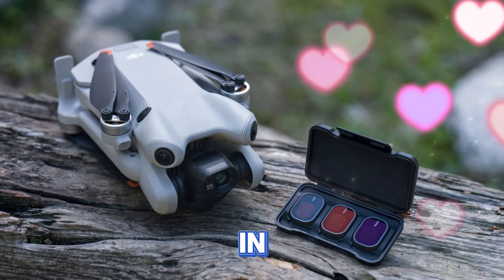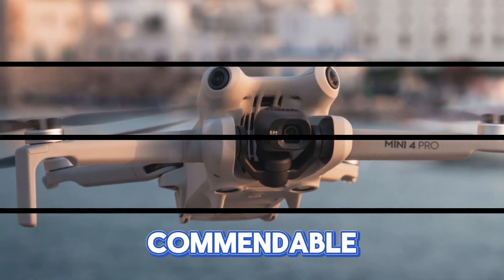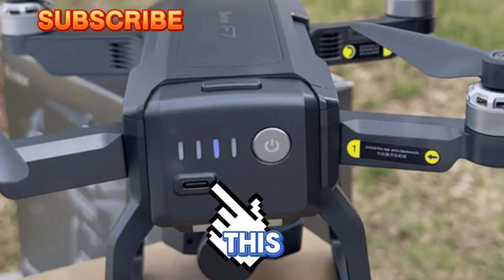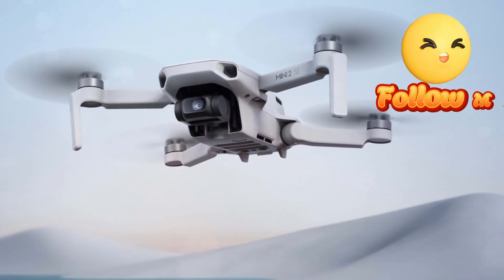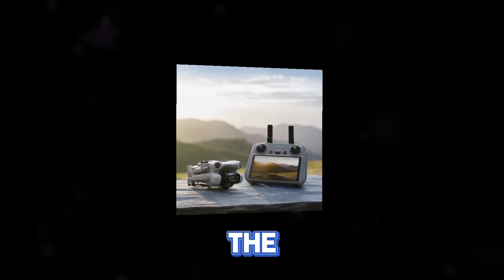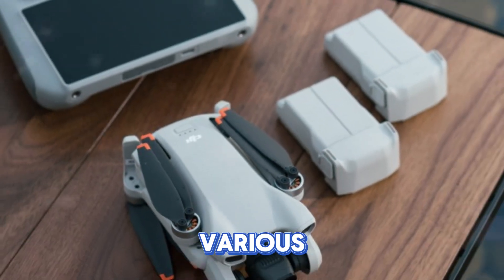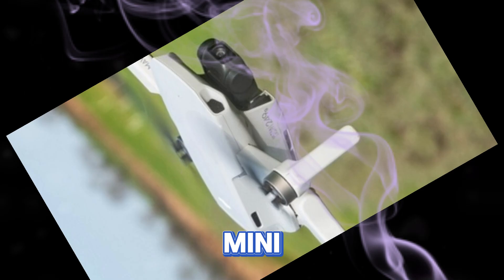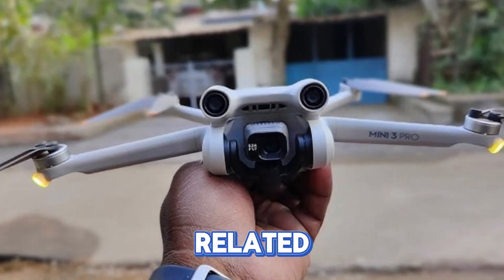DJI Mini 5 Pro and How You Need to Purchase the Mini 5!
we're diving deep into the highly anticipated DJI Mini 5 Pro. We will review possible features, costs, and delivery dates in addition to discussing why this may be the drone you've been waiting for. Remember, these are educated speculations, not confirmed details. Let's embark on this tech journey together! Compact drone technology has always been pushed to new limits by the DJI Mini series. High hopes are high for the Mini 5 since the Mini 4 was a game-changer. DJI's commitment to the sub-250g weight category is commendable, but it poses engineering challenges.